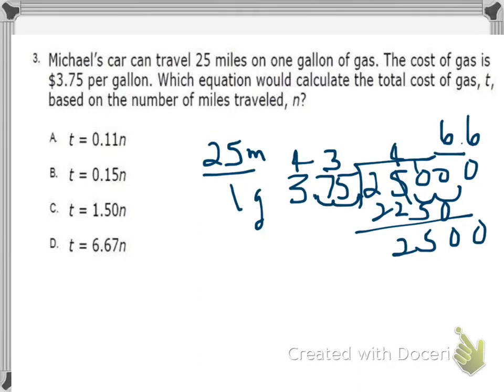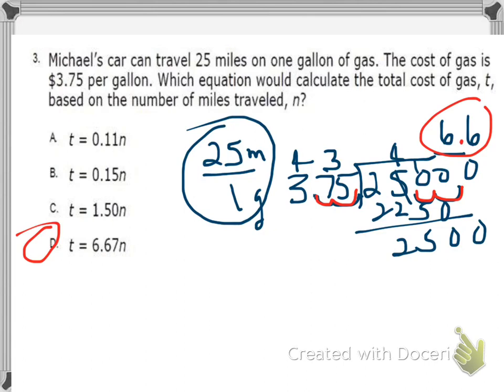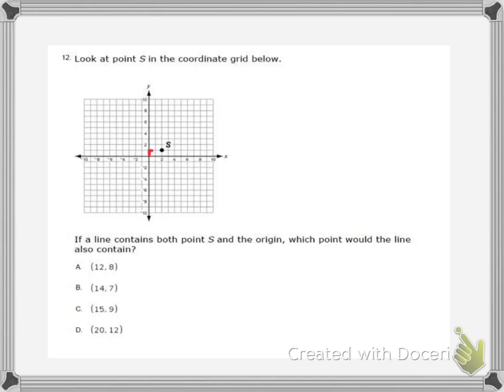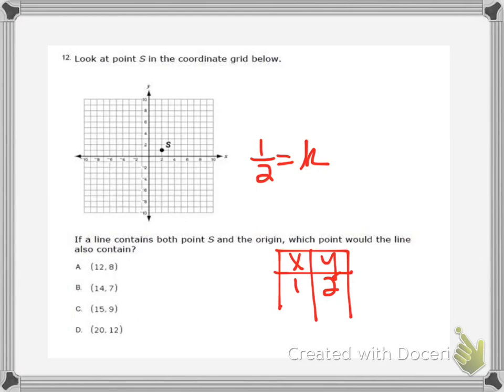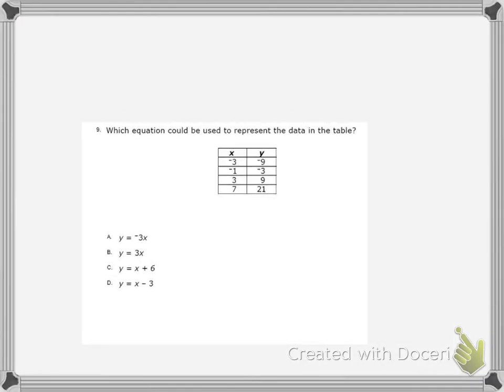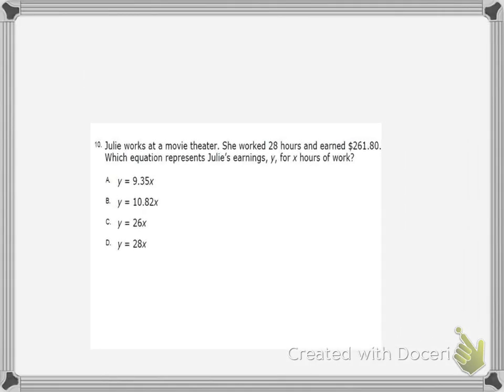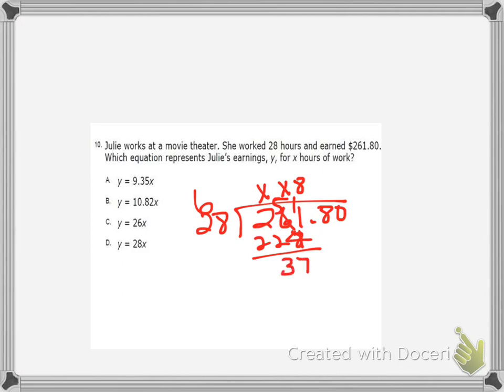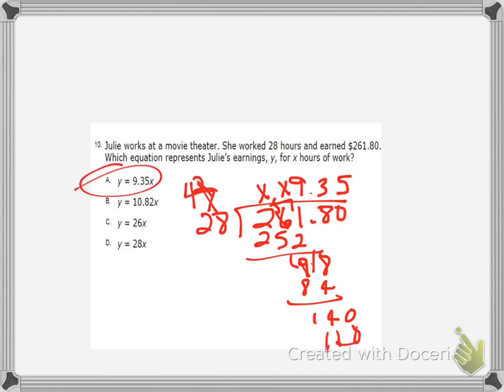test practice 29JAN part 4